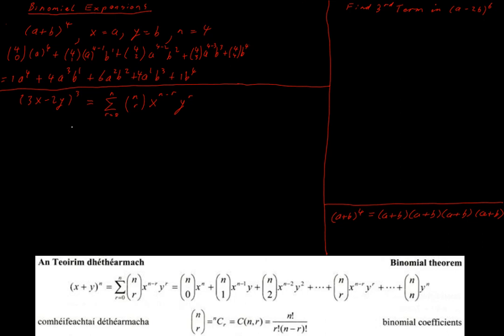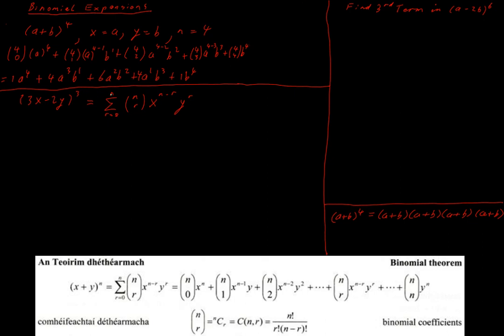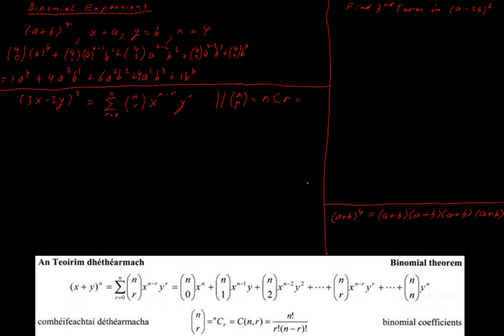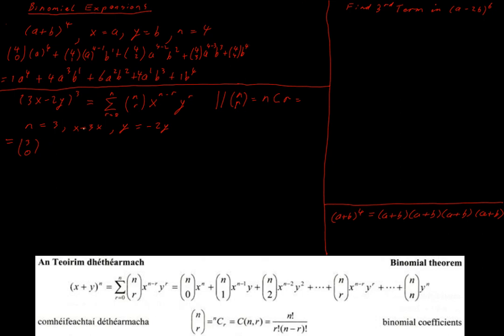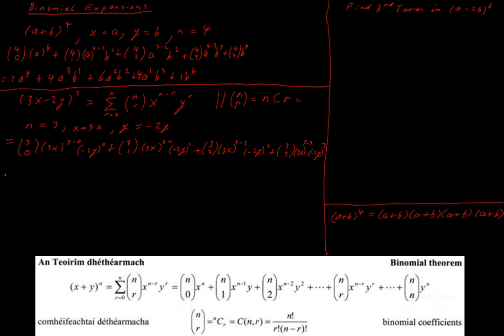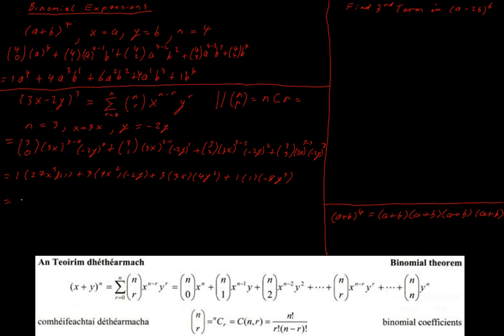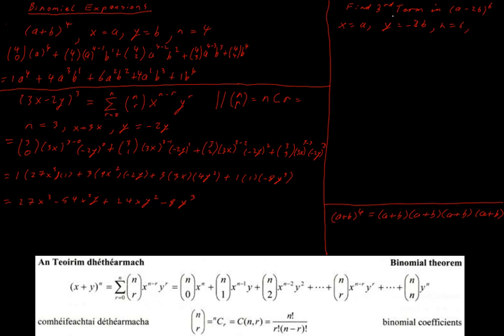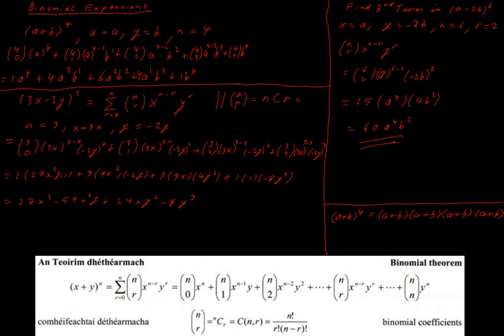Binomial Expansions 2